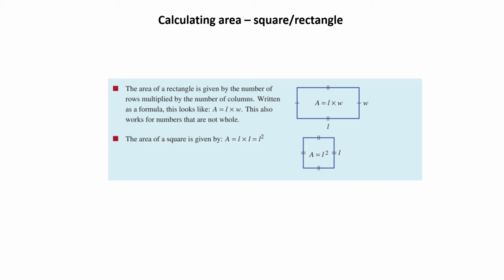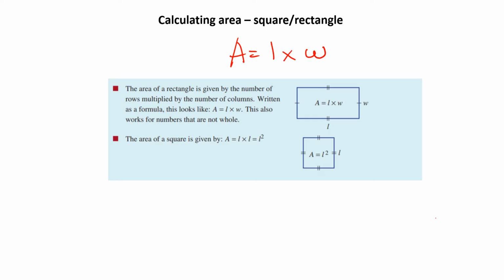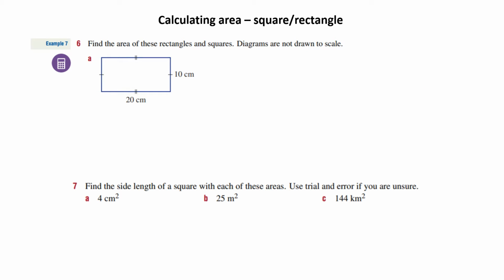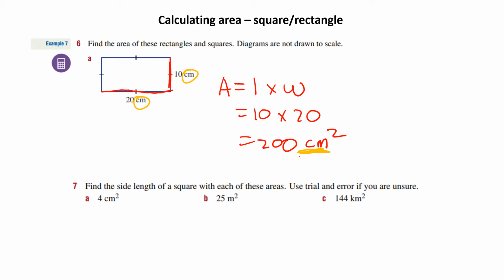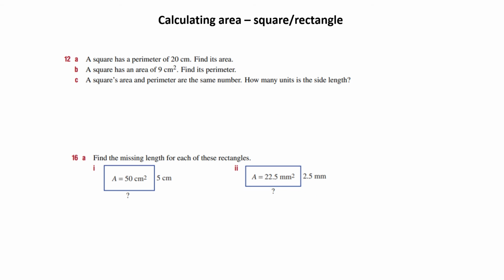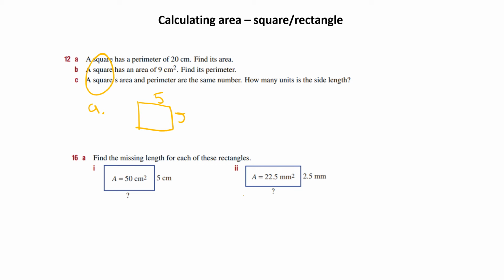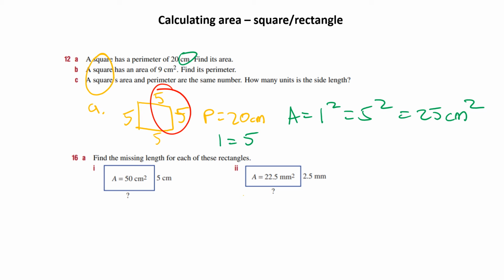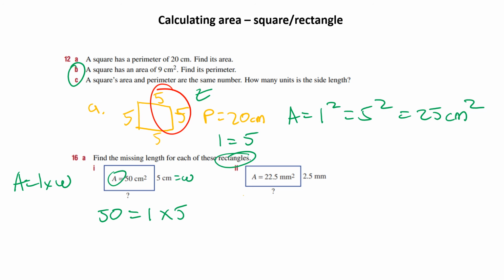Calculating area of squares and rectangles